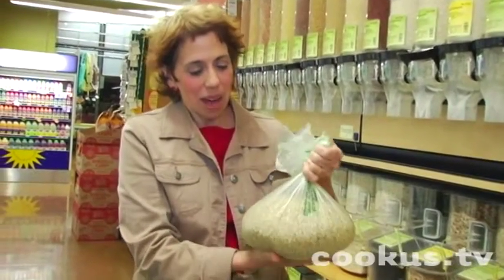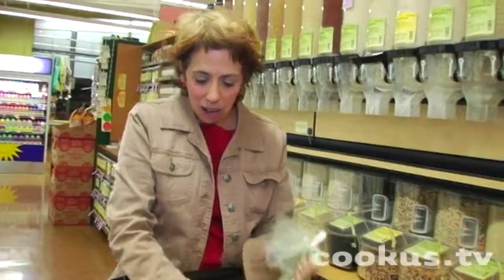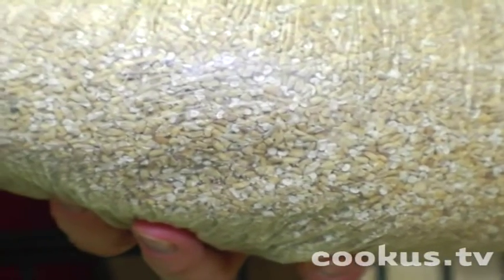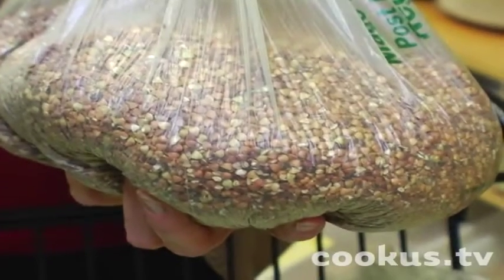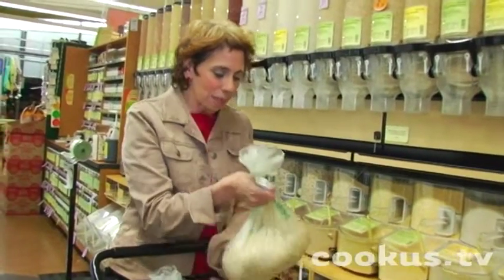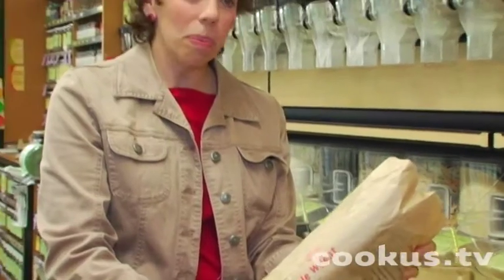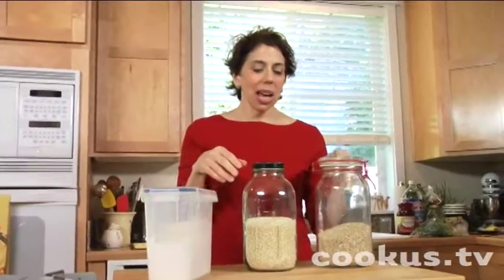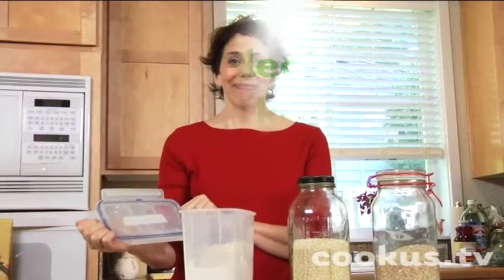The Cookus Cupboard: Whole grains and flours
(Field trip!!!)
Cynthia gives you a starter shopping list for whole grains and flours, shows you how easy it is to buy in bulk and how to have meaningful conversations with the check-out guy.